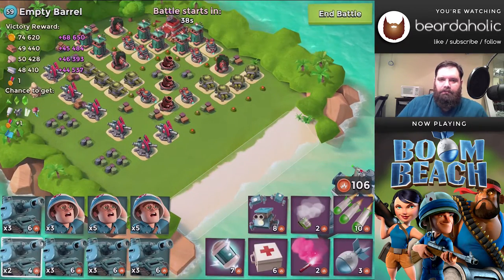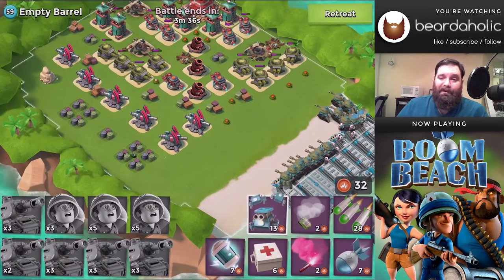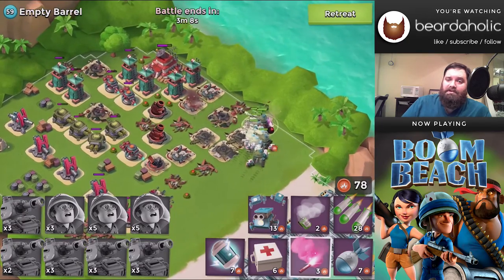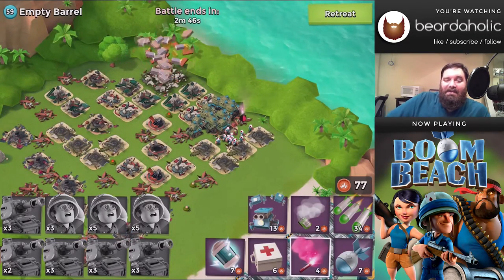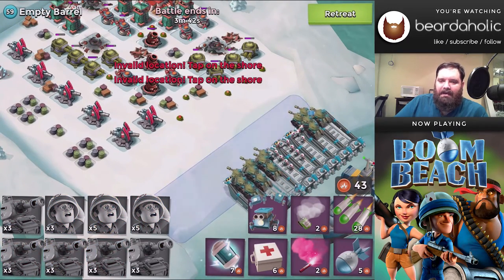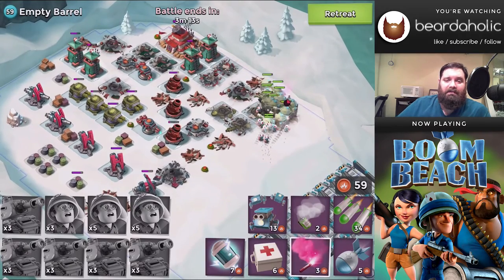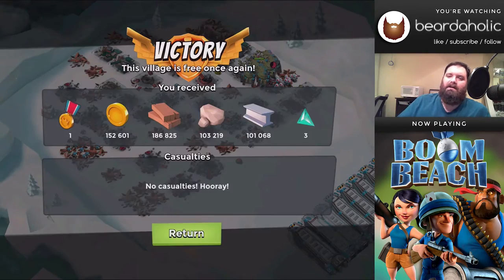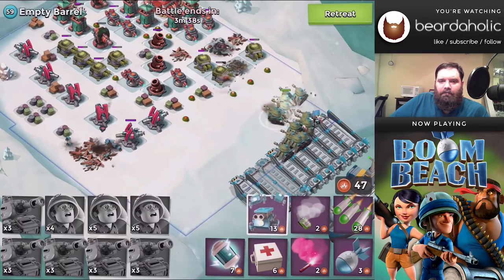Boom Beach Unboosted Tmed Takedown of NPC Base - Empty Barrel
A quick walk through on how to defeat Empty Barrel with T-Med.

Cryoneer - lvl 1

GBE - 37+16+16
TD - 25+12
TH - 34